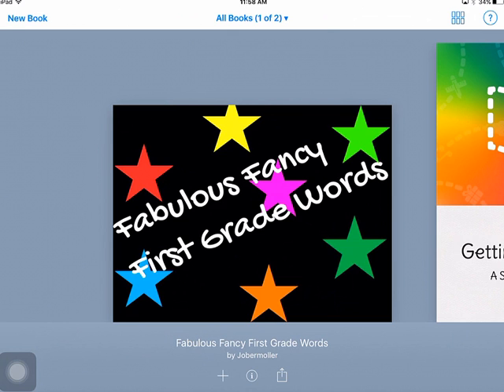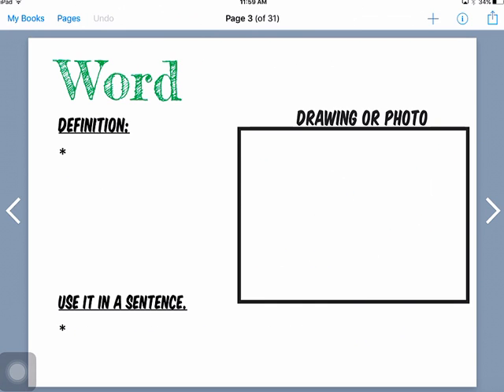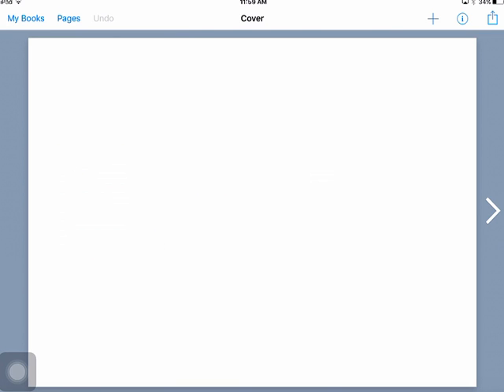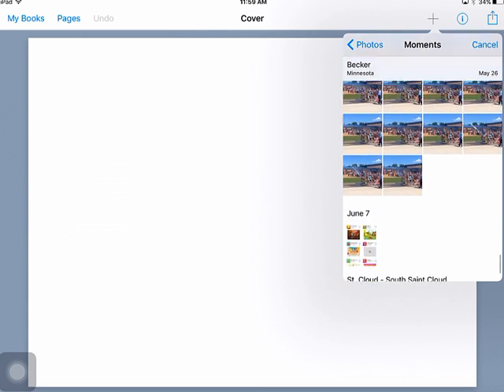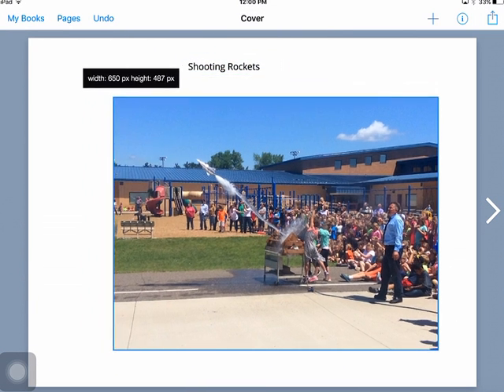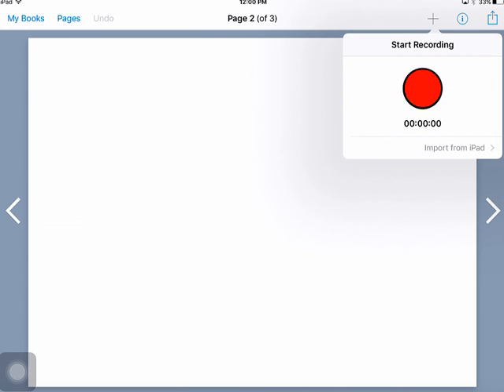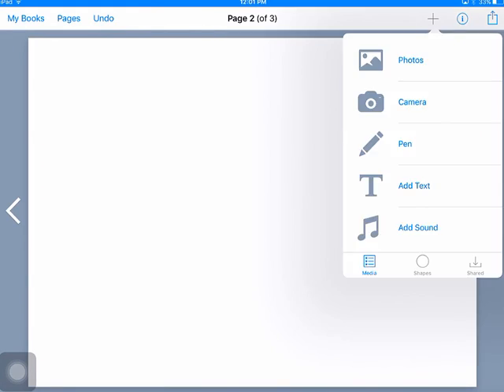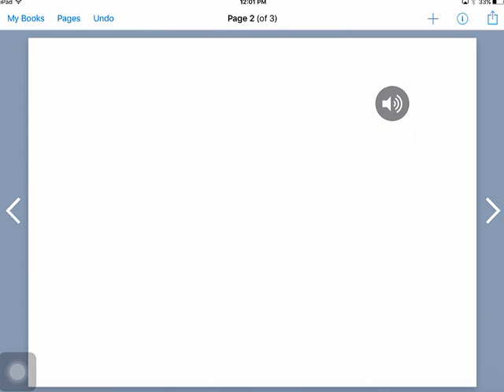Book Creator on the iPad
Students can create real eBooks right on their iPad.  Their book can include images, text, drawings, and video.